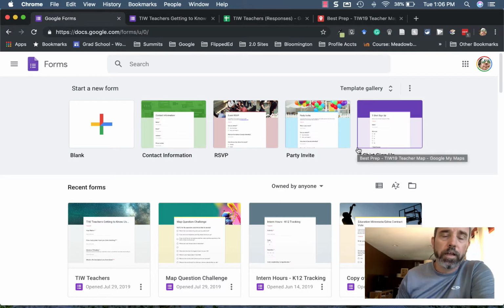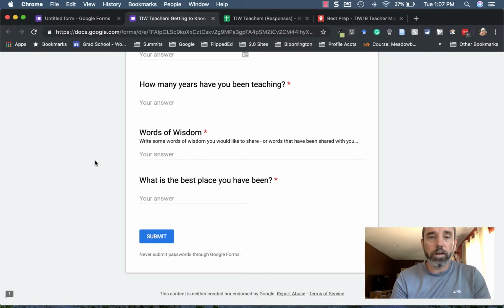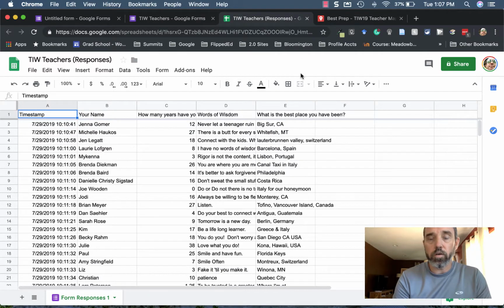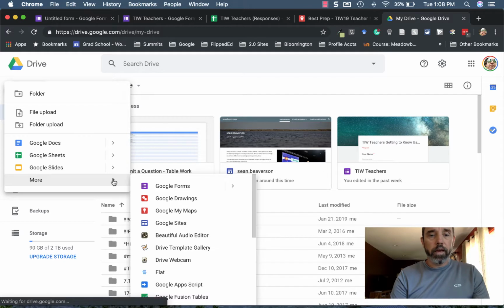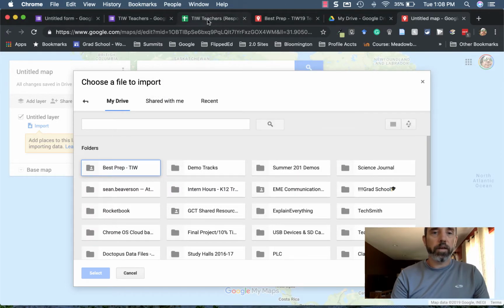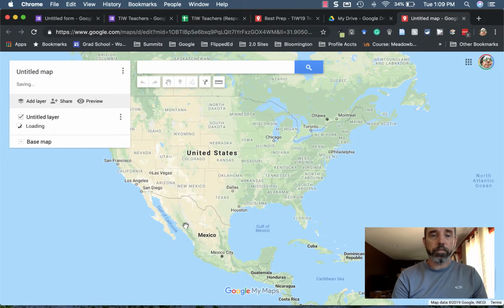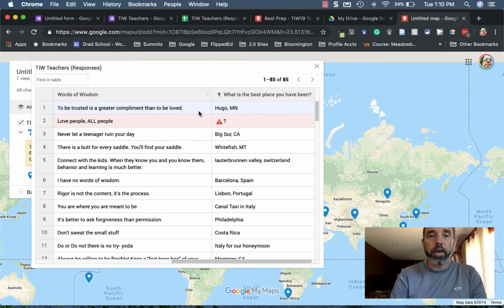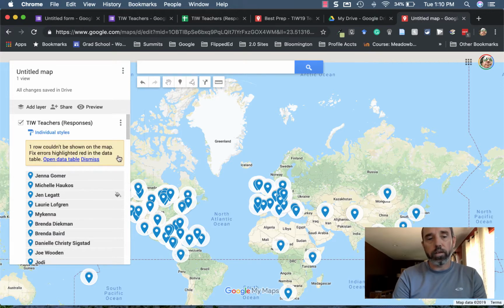Forms to Maps - Three Steps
A quick video highlighting the steps to create a Google Map using information gathered in Google Forms.